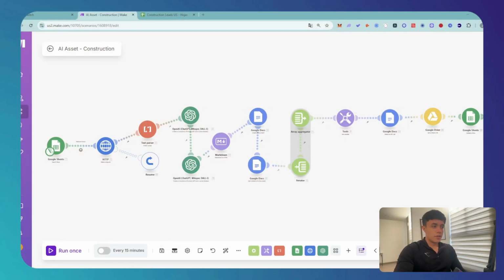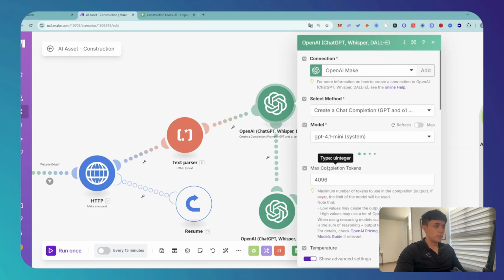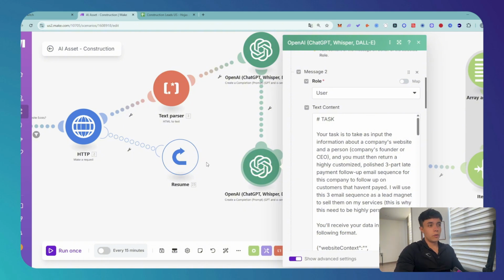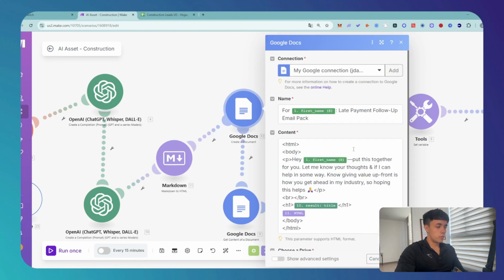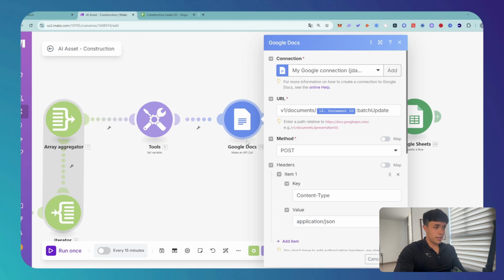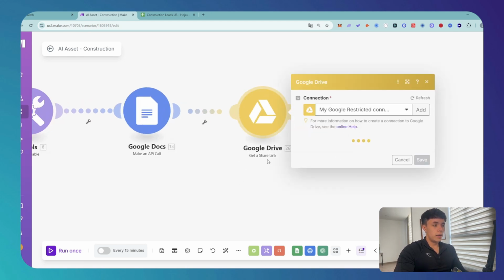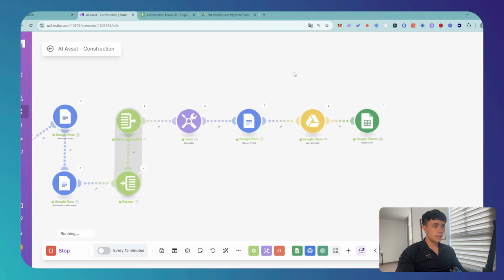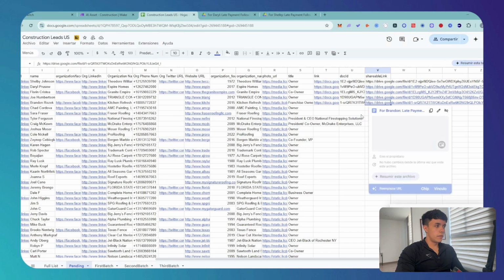How I Got 3x More Replies With AI Cold Emails!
Increase your cold email reply rate by 3x with AI!

This video shows you how to create personalized assets for each lead using workflow automation in Make.com.

Leverage AI business automation to enhance your email marketing and b2b lead generation efforts.

Chapters:
0:00 Intro
0:11 Automation Explanation
8:02 Live Demo
10:10 Outro